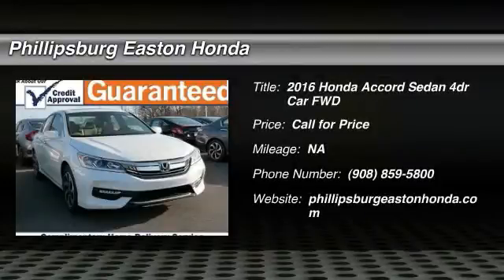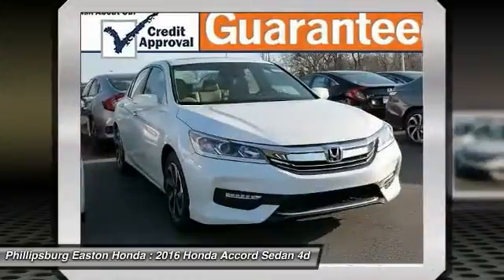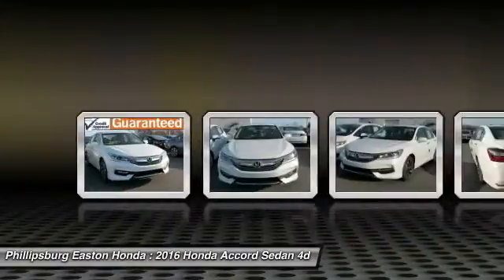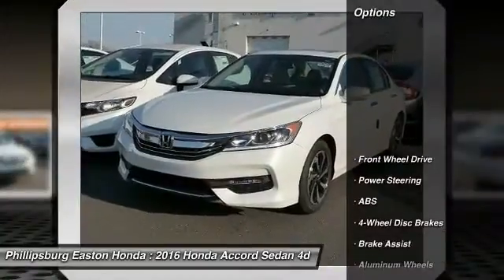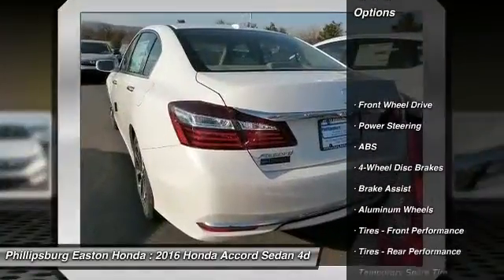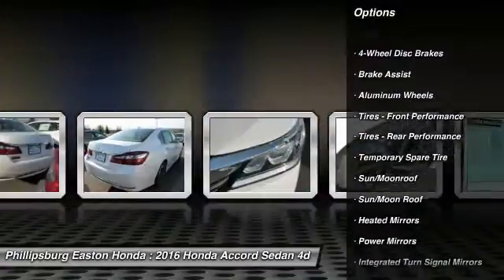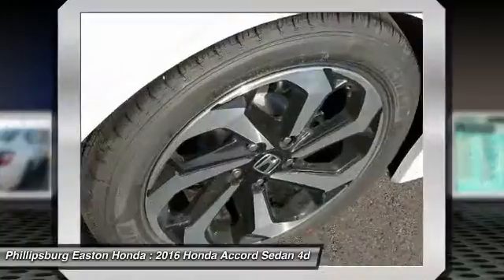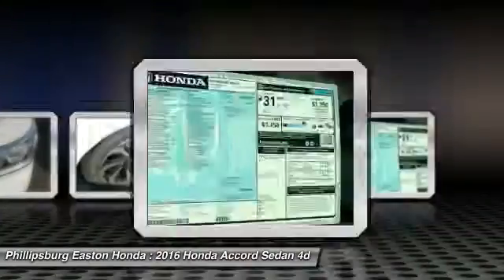2016 Honda Accord Sedan Phillipsburg NJ 160842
2016 Honda Accord Sedan EX-L

You'll love this 2016 Honda Accord Sedan. This is a 4dr car you'll want to take home. With 0 miles, it features Automatic transmission and an exterior color of White Orchid Pearl. Call and get in touch with Phillipsburg Easton Honda directly, and be the first to open the 4dr car door today!